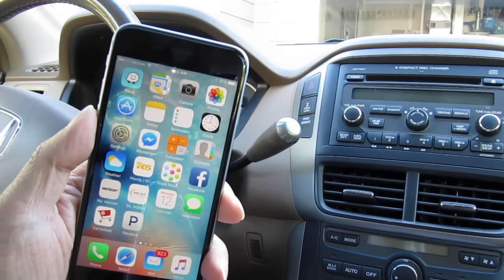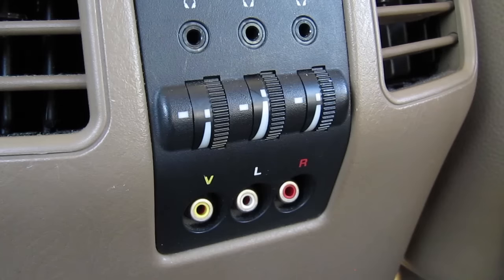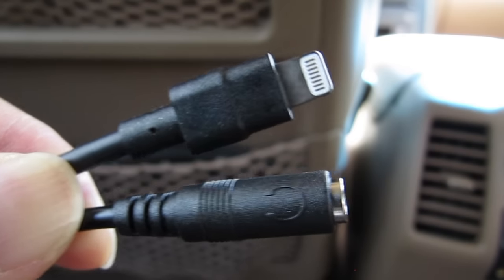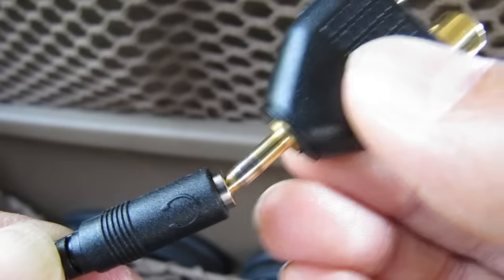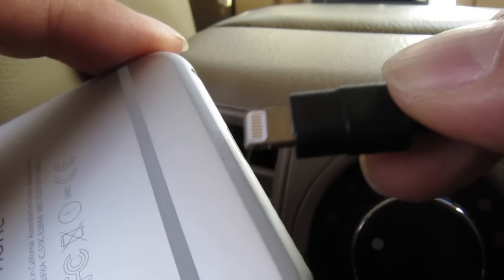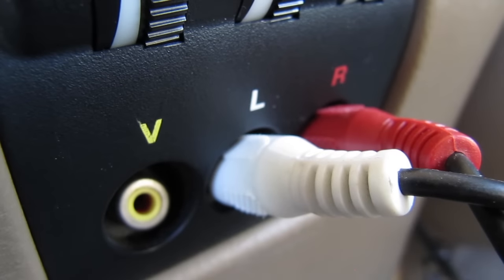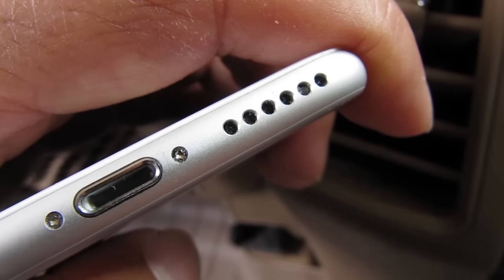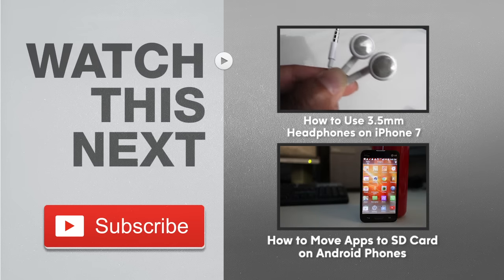How to Use iPhone 7 with No Headphone Jack in Your Car – Listen to Music on Aux Input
Lightning to 3.5mm (Male)
Lightning to 3.5mm (Female)
3.5mm to RCA Splitter

Without a headphone jack on the iPhone 7, you might be wondering how you can continue to listen to your music using your vehicle’s auxiliary input. It was so easy before with the universal 3.5mm jack like on this iPhone 5S and other phones including myself.

For years I’ve been using the auxiliary input in my vehicle’s built-in entertainment system. But if we look at the bottom of the iPhone 7, it only has one Lightning connector… And it’s causing problems for a lot of people. But all you need is an adapter cable which has a Lightning plug on one end and a 3.5mm female port on the other. Switch to the Aux input on the stereo and it’s good to go!

I can enjoy music from my iPhone 7 just like I did with my old phone. The iPhone 7 actually comes with the Lightning cable adapter but if you’ve lost it, you’ll need an aftermarket cable like this.